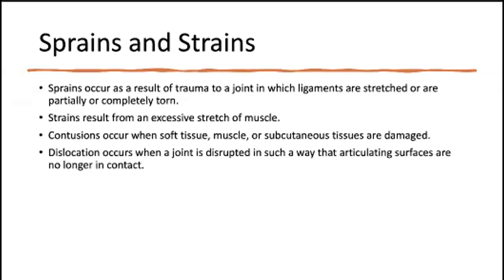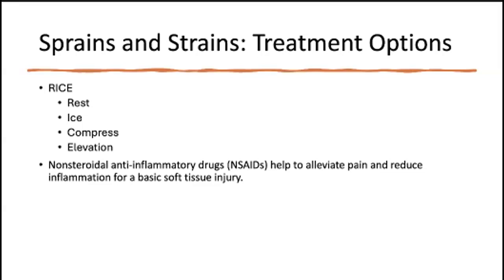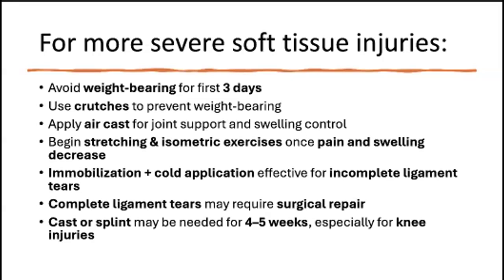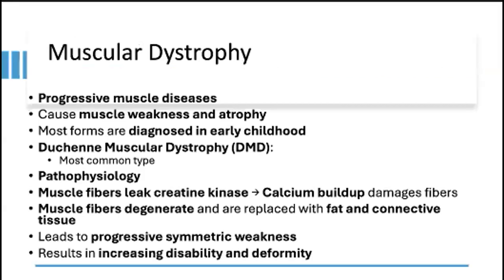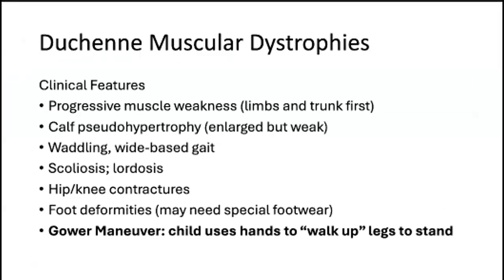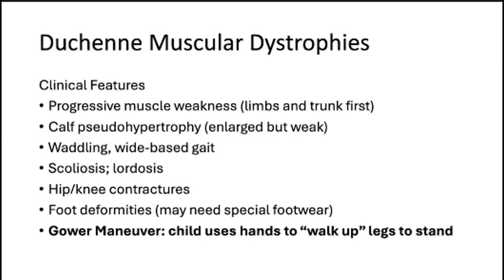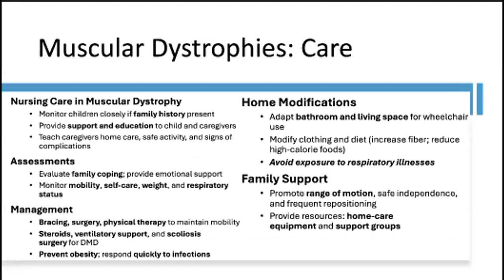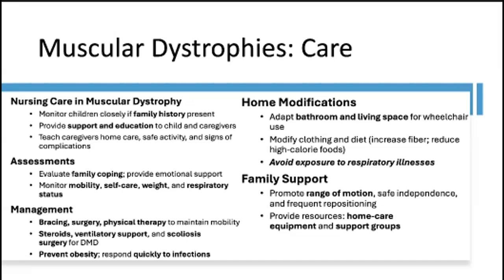Chapter 30 Pediatric Neuromuscular or Muscular Dysfunction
Sprains and Strains
Muscular Dystrophies